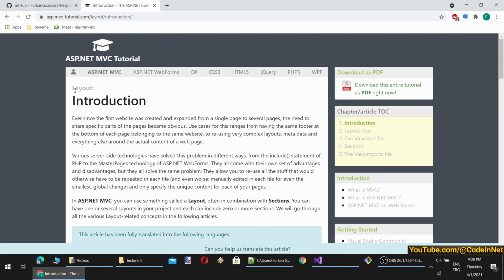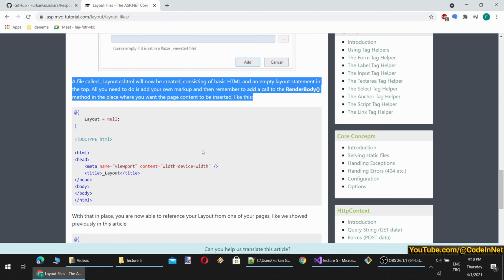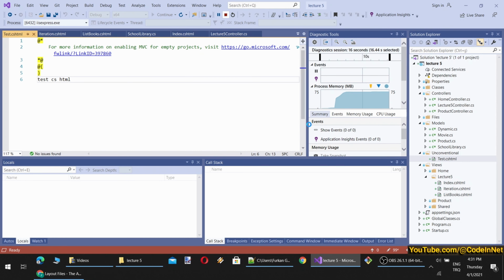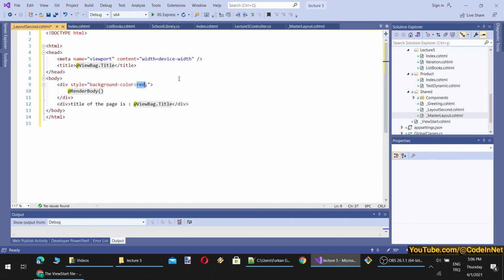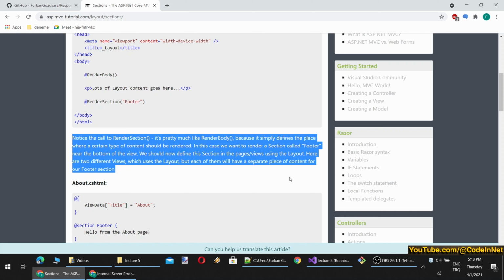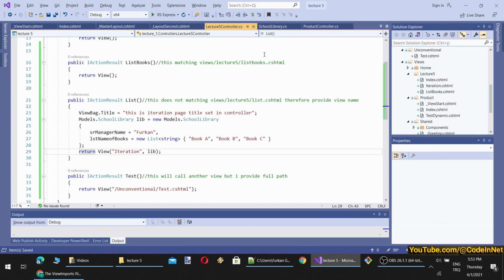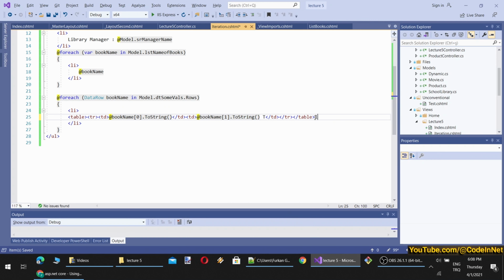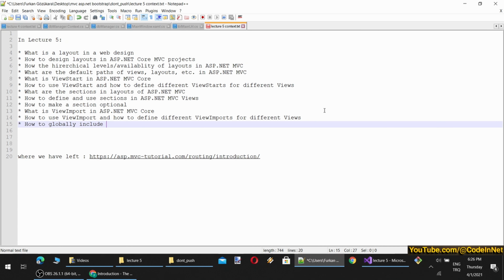ASP.NET Core - MVC - Bootstrap - Responsive Web Programming Lecture 5: Layout, ViewStart, Import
Lecture 5/17 of ASP.NET Core MVC with C# Programming Full Course. More Controllers & Views. If I have been of assistance to you and you would like to show your support for my work, please consider becoming a patron on 🥰

Playlist of this course: ASP.NET Core MVC Full Course - C# And BootStrap Version - Responsive Web PROGRAMMING With Tutorials 👨‍💻 (FREE) - 2023

In Lecture 5:

* What is a layout in a web design
* How to design layouts in ASP.NET Core MVC projects
* How the hierarchical levels/availability of layouts in ASP.NET MVC
* What are the default paths of views, layouts, etc. in ASP.NET MVC
* What is ViewStart in ASP.NET MVC Core
* How to use ViewStart and how to define different ViewStarts for different Views
* What are the sections in layouts of ASP.NET MVC
* How to define and use sections in ASP.NET MVC Views
* How to make a section optional
* What is ViewImport in ASP.NET MVC Core
* How to use ViewImport and how to define different ViewImports for different Views
* How to globally include scripts or libraries into Views by using ViewStarts or ViewImports

A layout in web design refers to the overall structure or design of a webpage or website. It defines the placement of various elements, such as headers, footers, navigation menus, and content areas, and how they relate to each other. Layouts provide a consistent look and feel across multiple pages of a website.

ASP.NET Core MVC projects provide various options for designing layouts, including using pre-built templates, creating custom layouts, and using layout pages provided by the framework. Layout pages define the common structure and layout of web pages in the project and can be applied to multiple pages.

In ASP.NET MVC, there can be multiple levels of layouts defined, which are hierarchical in nature. This means that a layout can inherit from another layout, which in turn can inherit from yet another layout. This allows for a flexible and modular approach to building layouts, with the ability to reuse common elements across multiple pages.

The default paths of views, layouts, and other related files in ASP.NET MVC are defined in the project's folder structure. By convention, views are stored in a "Views" folder, layouts are stored in a "Shared" subfolder within the Views folder, and other related files such as scripts, stylesheets, and images are stored in appropriate subfolders within the project's root directory.

ViewStart in ASP.NET MVC Core is a special file that is automatically executed before any other view files are executed. It can be used to define common settings or code that should be applied to all views in a project, such as specifying the layout to be used for all views.

ViewStarts can be defined at different levels of the project hierarchy, such as at the application level or at the level of individual controllers or views. This allows for greater flexibility and customization of settings based on specific needs.

Sections in layouts of ASP.NET MVC are defined areas where specific content can be added. For example, a layout may have a "header" section where the header content of each page can be added. Sections provide a way to add or override specific content in a layout.

Sections can be defined in individual views and then referenced in the layout using the "RenderSection" method. This allows for greater flexibility in defining and customizing content for each page.

To make a section optional, the "IsSectionDefined" method can be used to check if a section is defined in a view before rendering it. This allows for greater control over which content is displayed on a page.

ViewImport in ASP.NET MVC Core is used to import namespaces or classes that are needed in the views. It provides a way to simplify the syntax and make the code more readable by avoiding the need to fully qualify all class names.

ViewImports can be defined at different levels of the project hierarchy, such as at the application level or at the level of individual views. This allows for greater customization of namespaces and classes based on specific needs.

To globally include scripts or libraries into views, ViewStarts or ViewImports can be used to reference the scripts or libraries. This allows for a centralized and efficient way to manage common scripts or libraries across multiple views in a project.